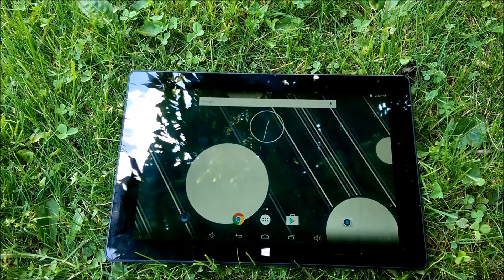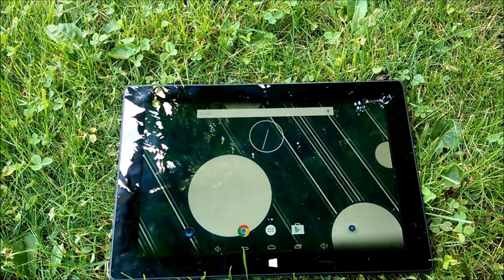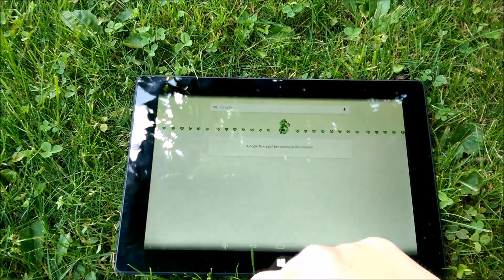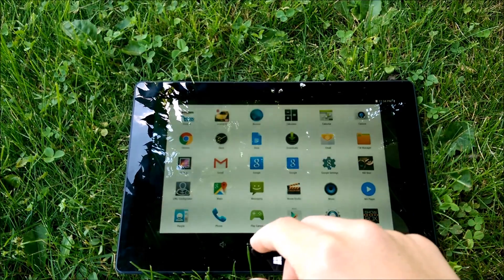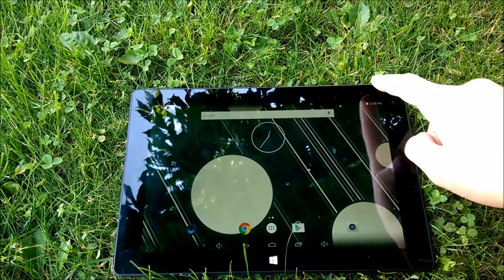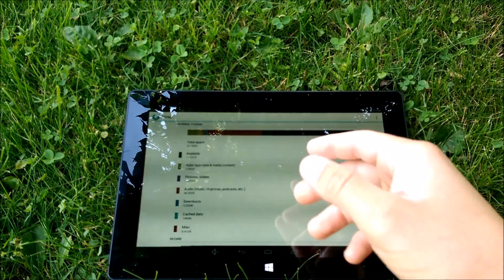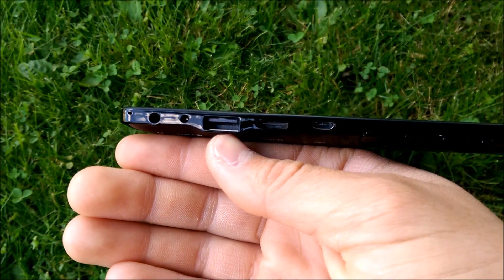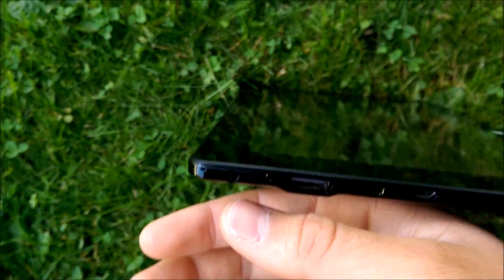10.1in American Pumpkins Android tablet with an Intel CPU